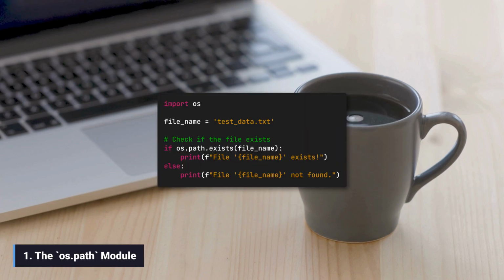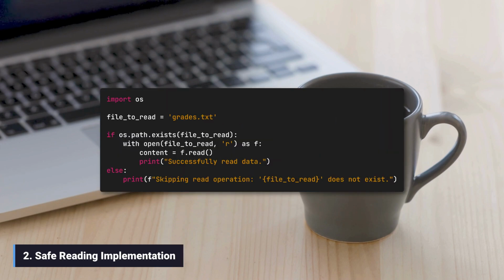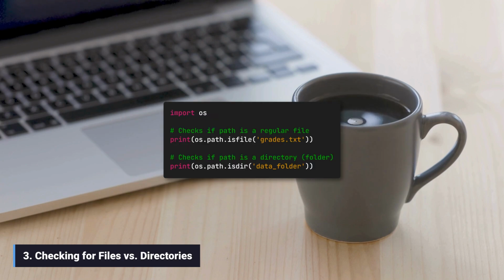[Python for Beginners]: 23.05. Files: Check if the file exists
Chapters:
00:00:26 1. The `os.path` Module
00:00:59 2. Safe Reading Implementation
00:01:26 3. Checking for Files vs. Directories
00:01:58 Summary